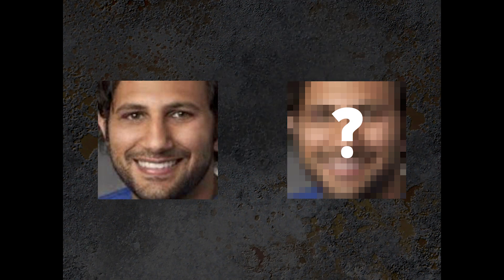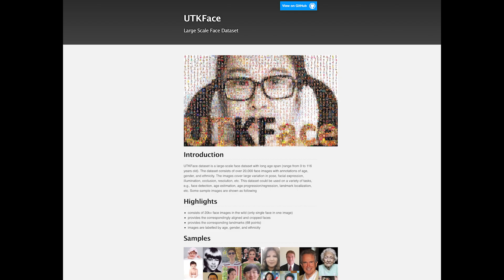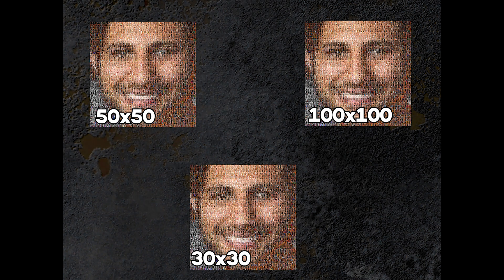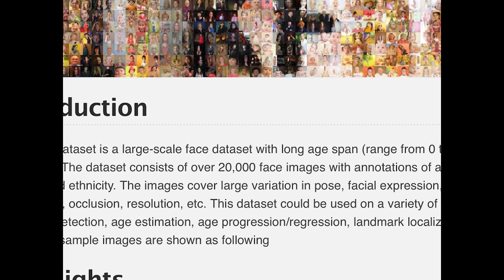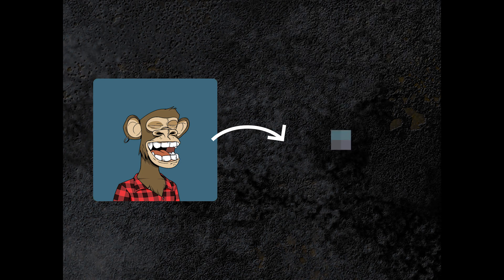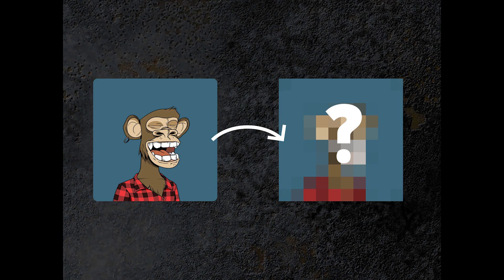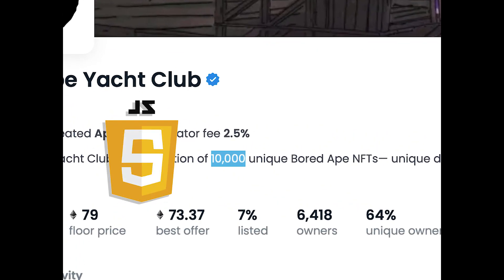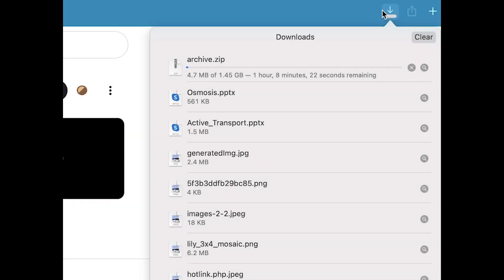Making NFT'S out of NFT'S